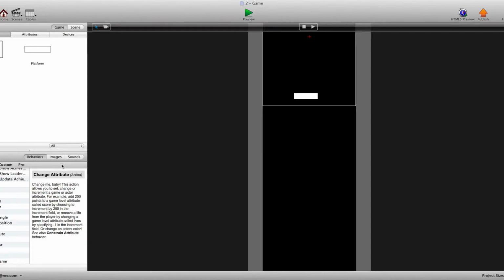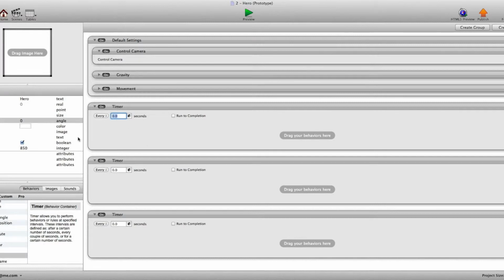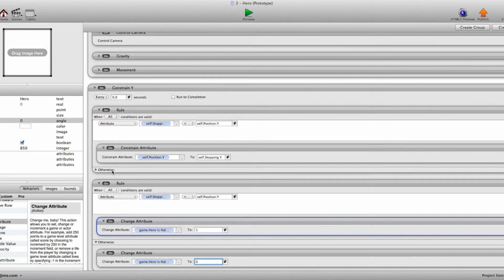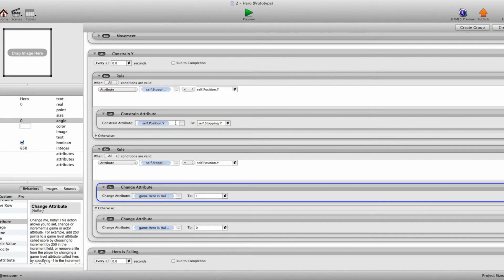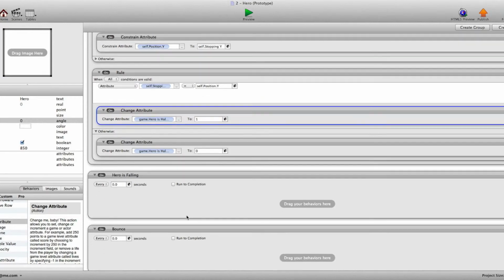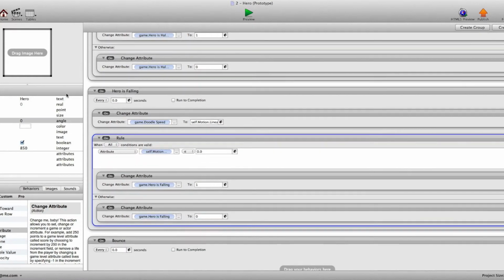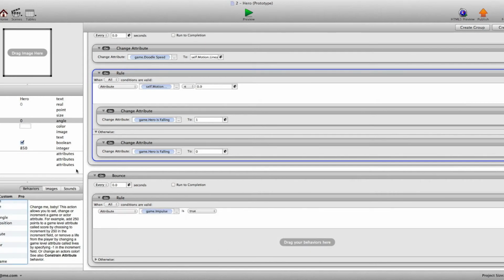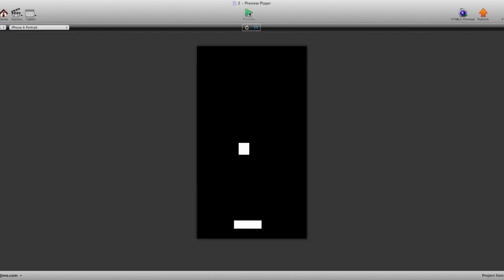Platformer Tutorial 4 - Setting up the Platforms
In this video I talk about how a player bounces on a platform and how the move up in the game.